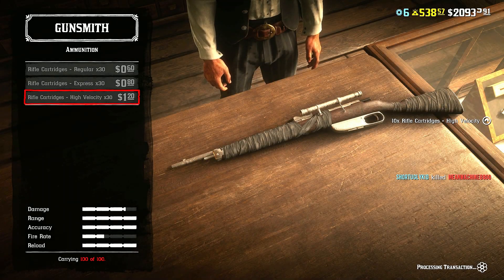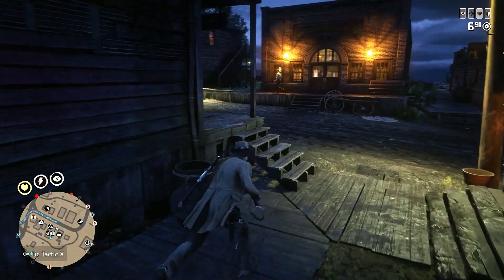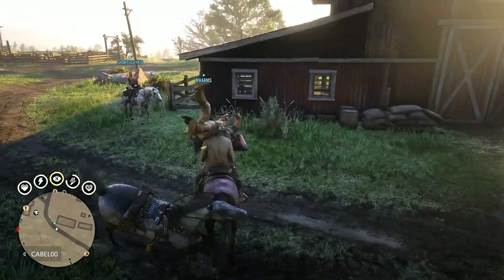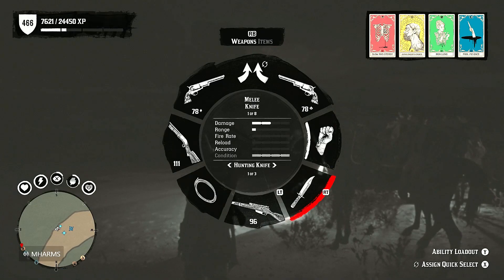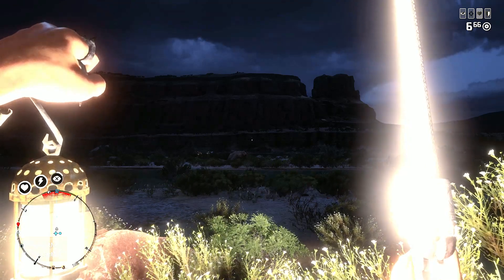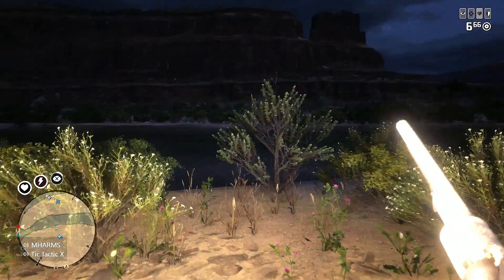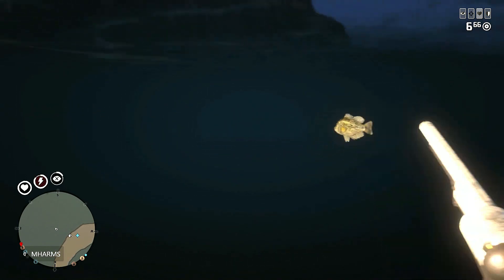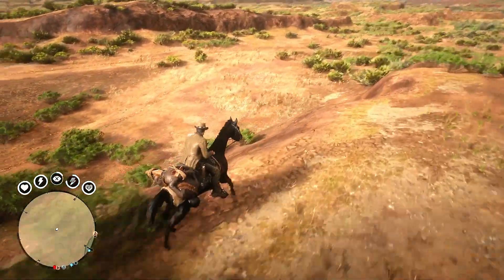Let's Go To Mexico | RED DEAD ONLINE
Our friend Harms shows us how to get across the border into Mexico on Red Dead Online.
Make sure to check out the YouTube channel Harms Way for more great content on Red Dead Online and GTA.

Special thanks to Harms and ShortUglyKid for help making this video.